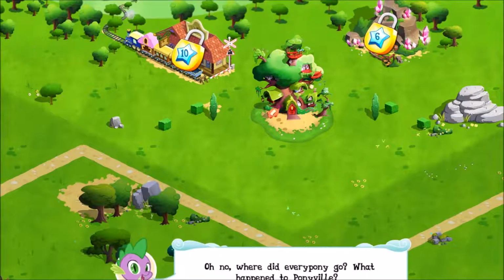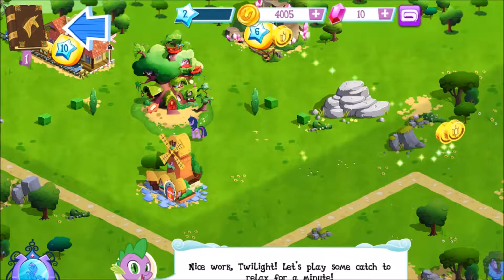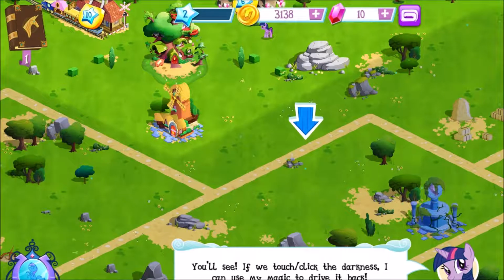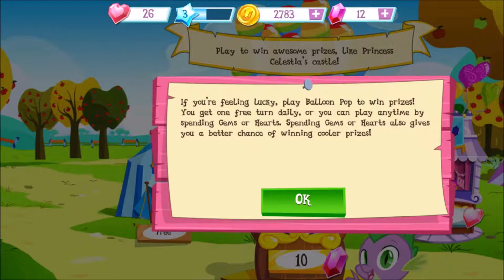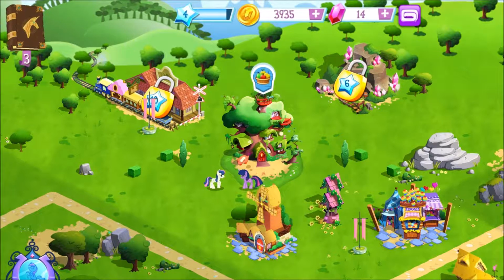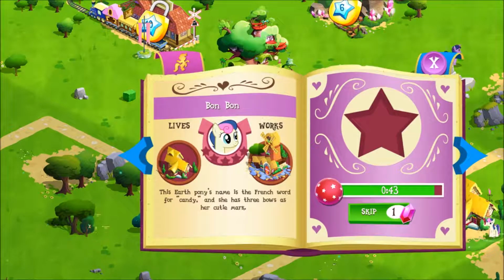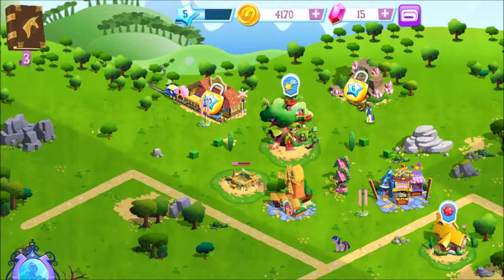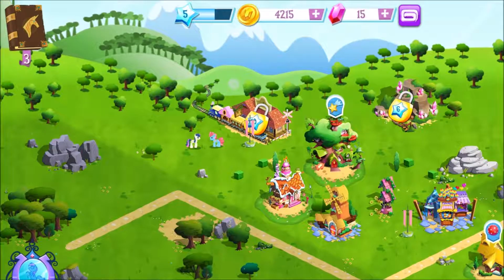STARTING A NEW TOWN | My Little Pony: Friendship is Magic #1